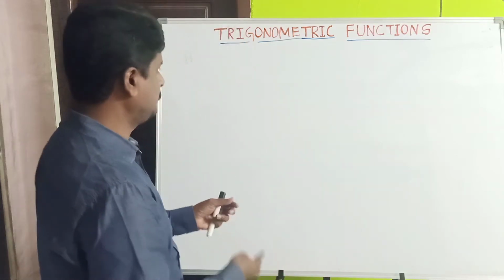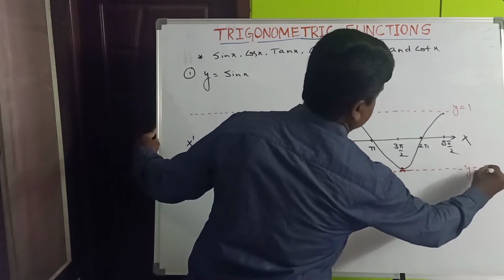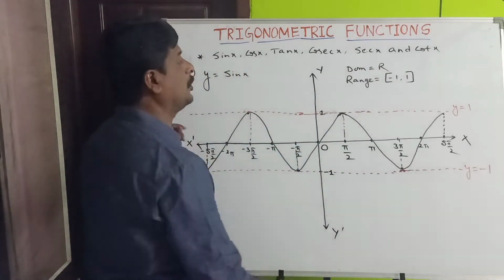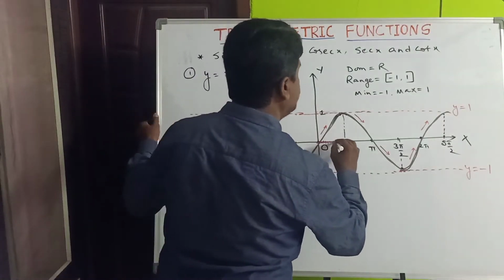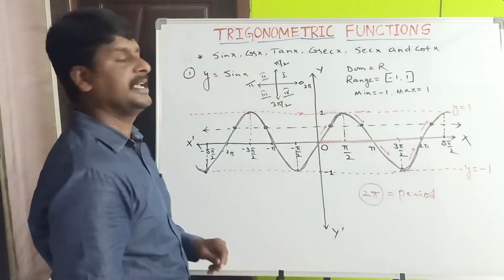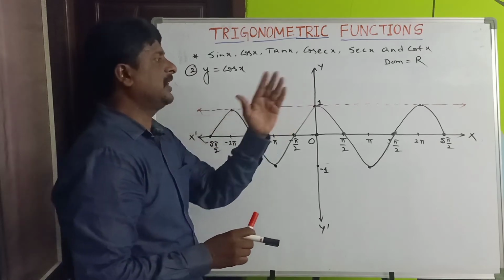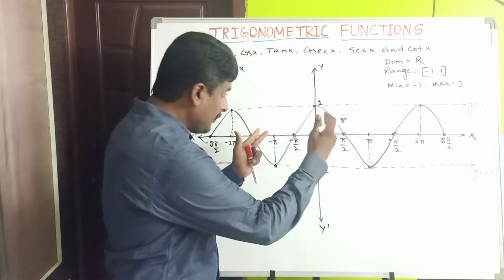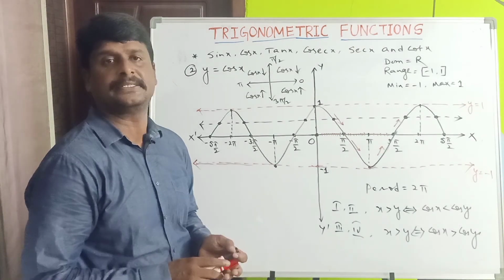functions graphs and their nature# PART 1#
Trigonometric functions graphs and their nature